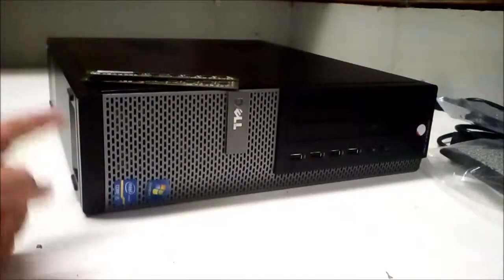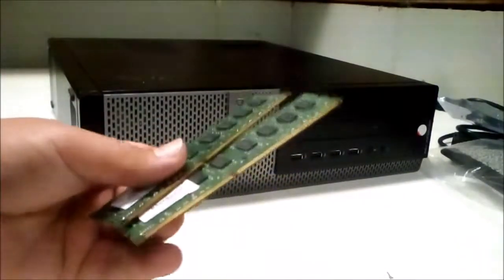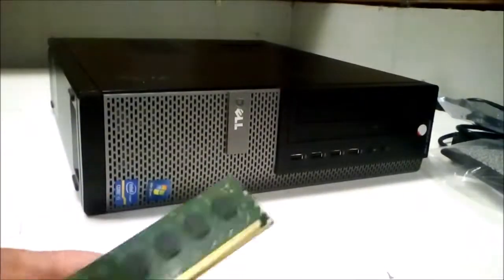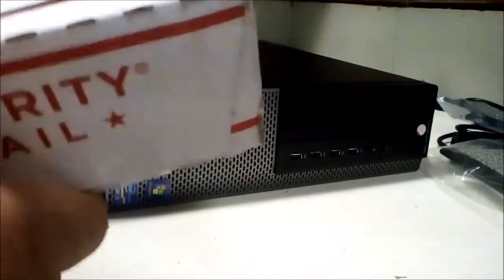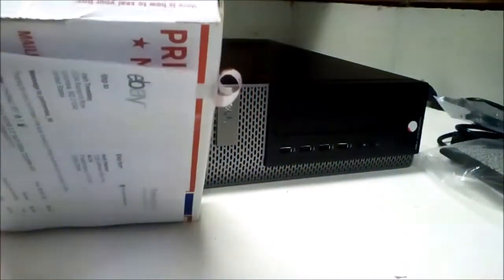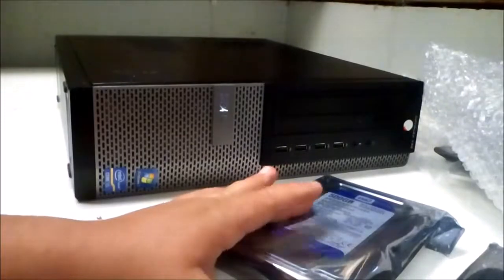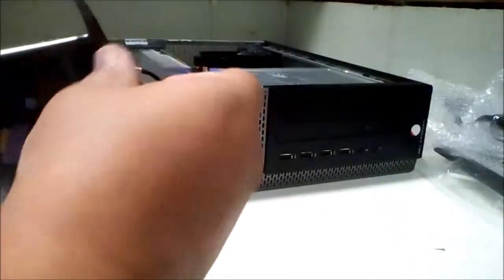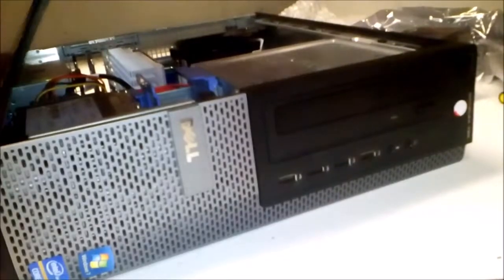Optiplex Gaming PC Conversion: Episode 3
It's all done! This thing is a little beast! Someone's gonna have a blast with this!

Ebay Auction